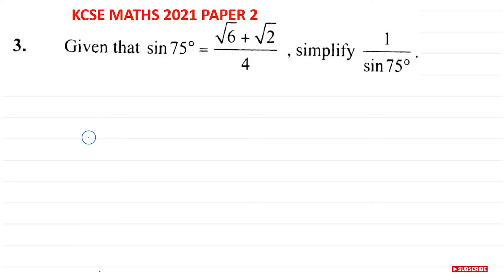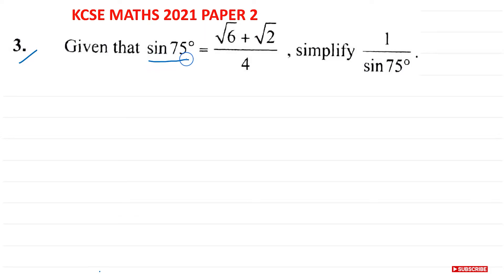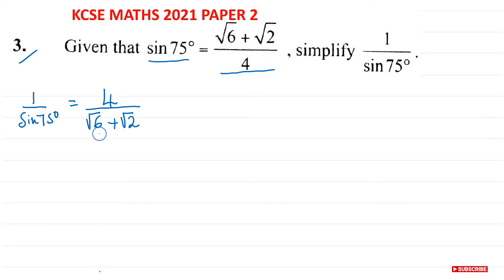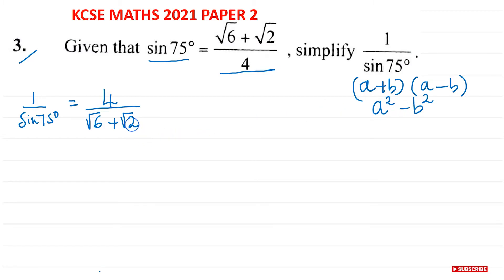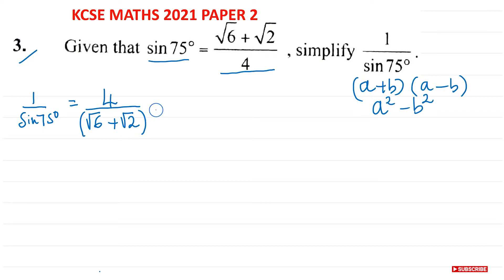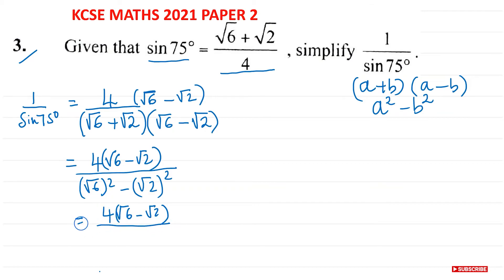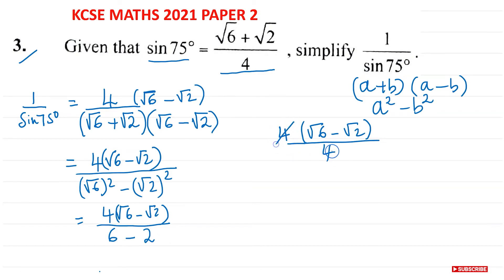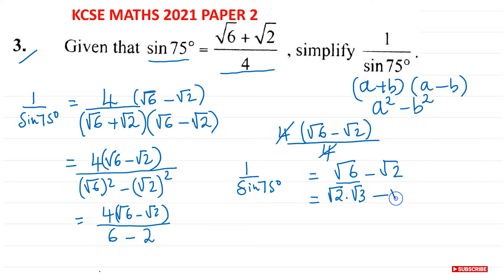How to rationalize the denominator ; KCSE Maths 2021 P2 question 3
In this session I show how to rationalise the denominator